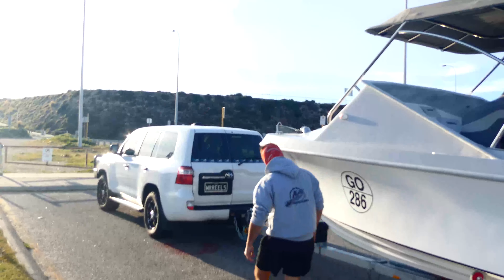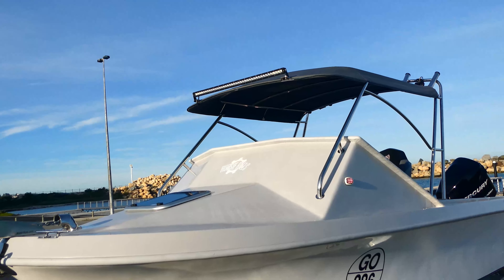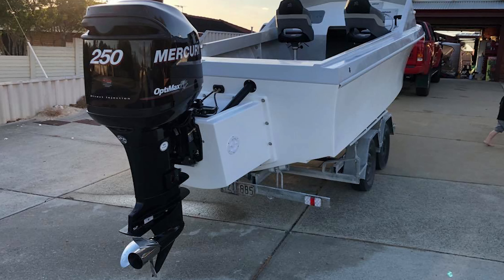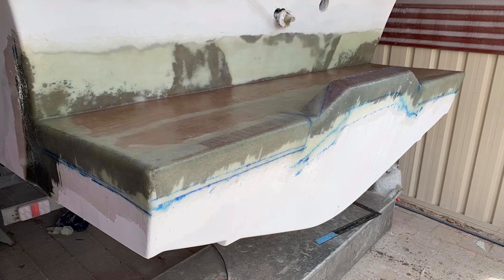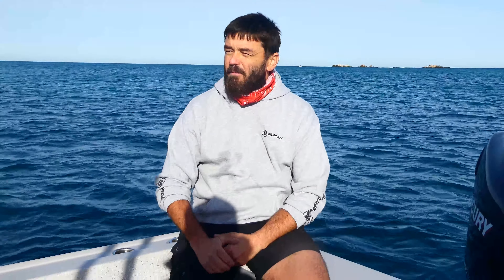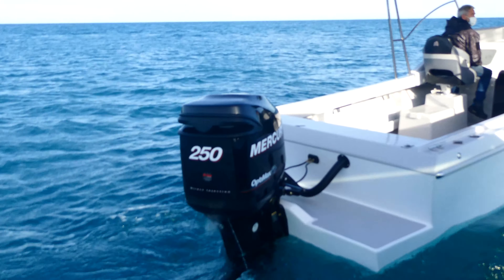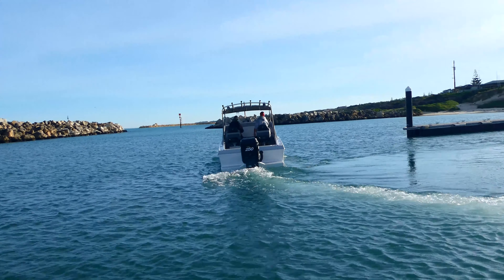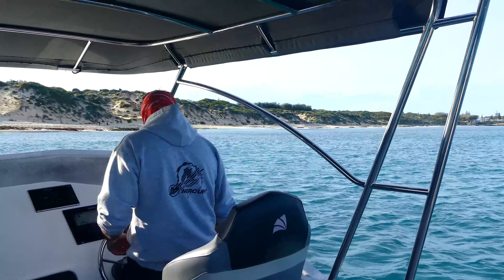Lee Paxman's Pacemaker 21 Build